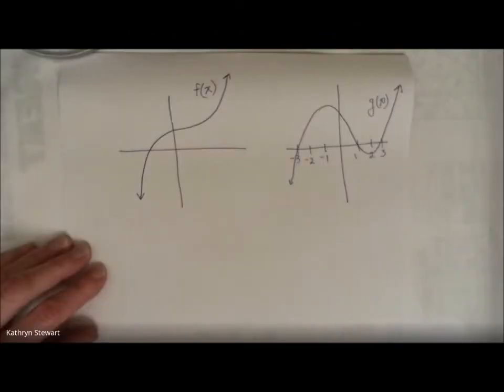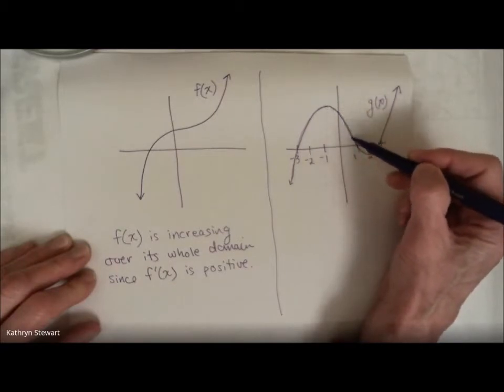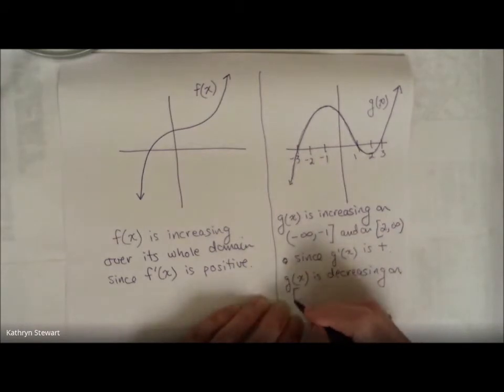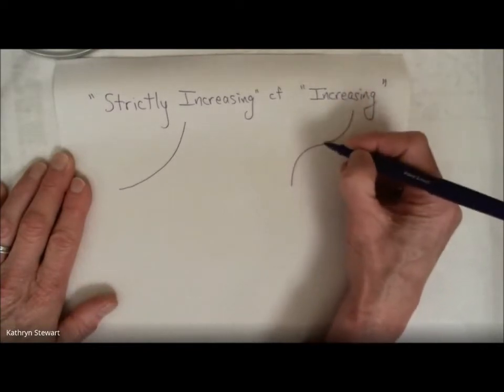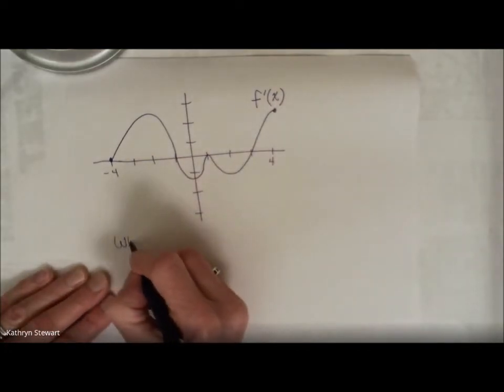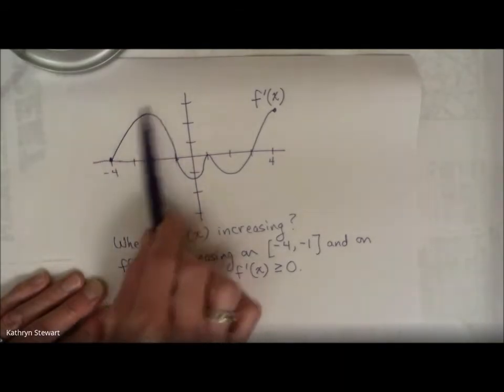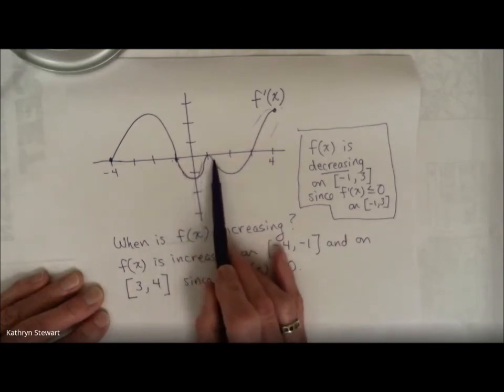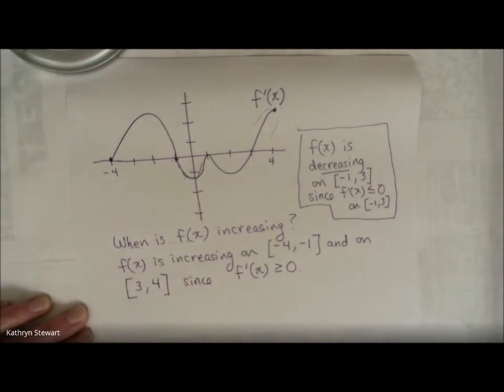How to find when a function is increasing or decreasing given graph of its derivative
We describe how to look at a derivative and determine when a function is increasing or decreasing.